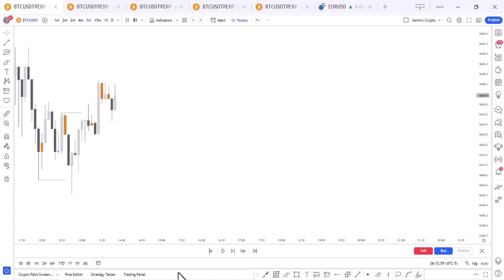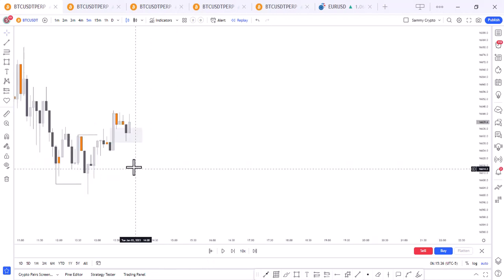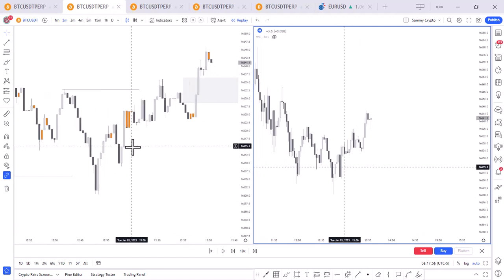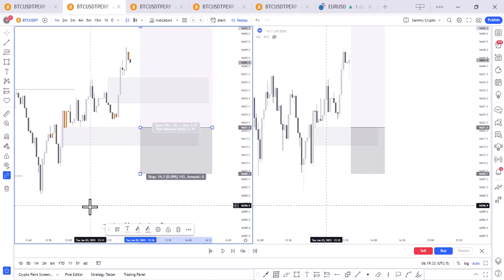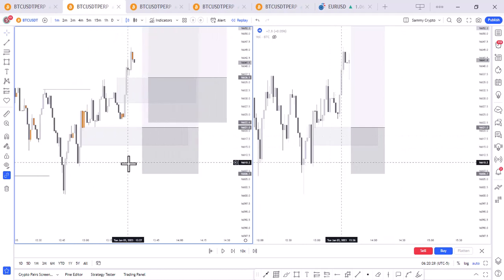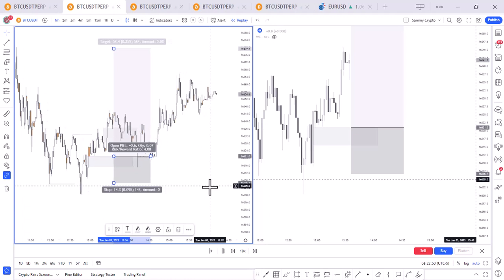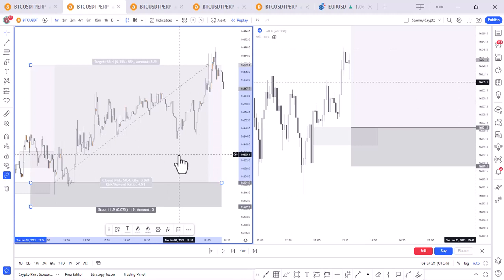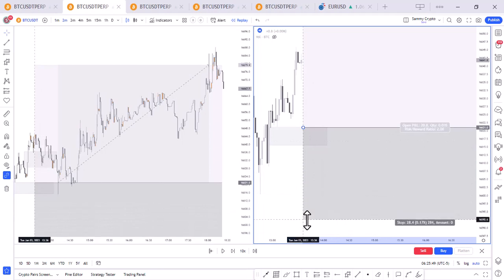How to Identify invalidated zones for Stop Loss | The SCH course episode 5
Learn Trading from scratch
A good Trading strategy for newbies or amateurs
Trading Forum